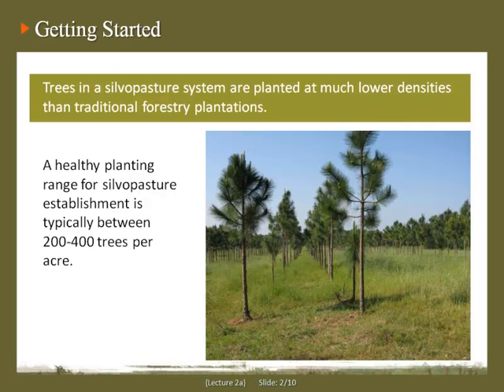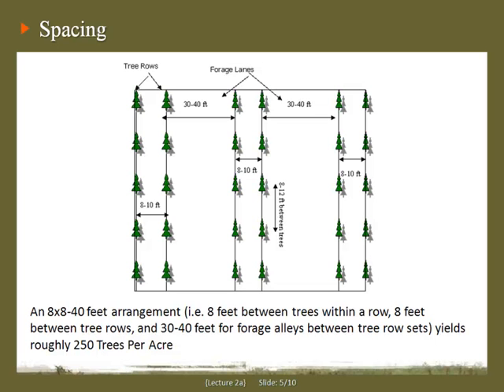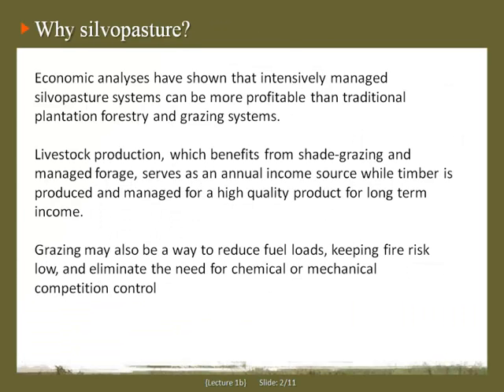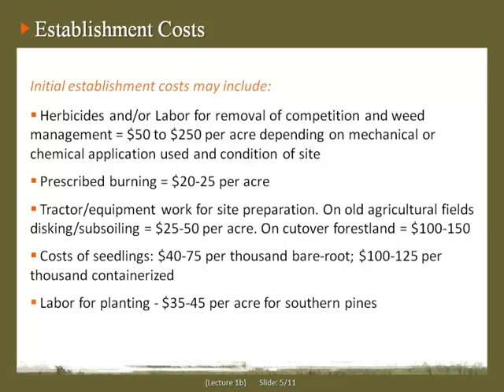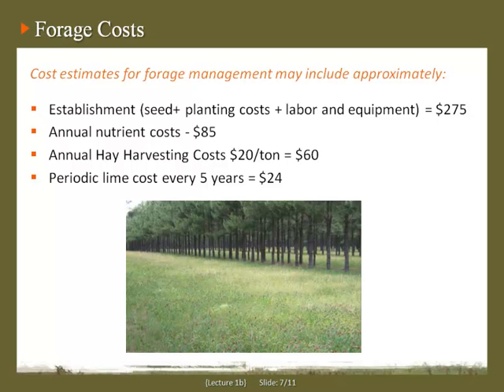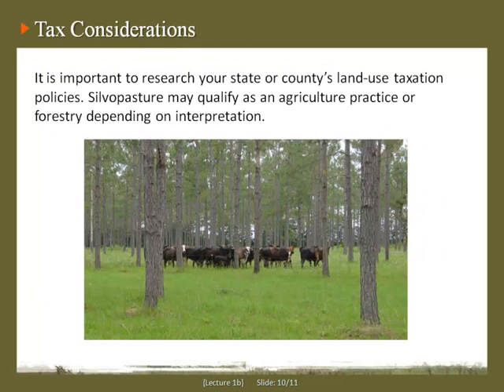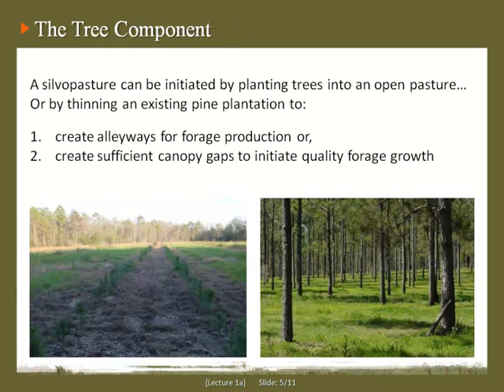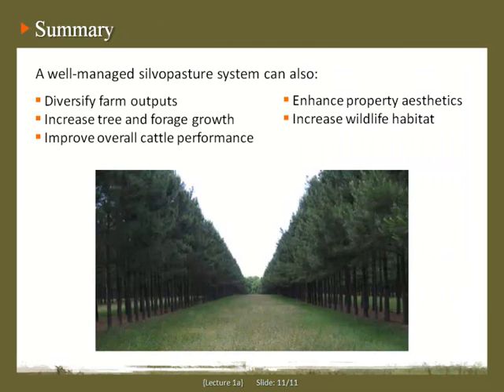Silvopasture - Micro-Lecture 2a: Tree Spacing and Row Arrangement